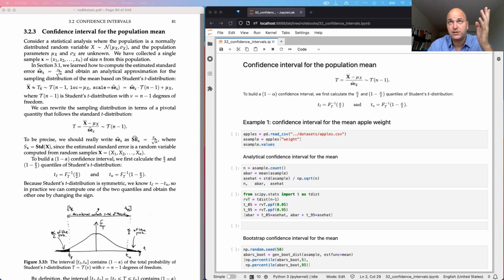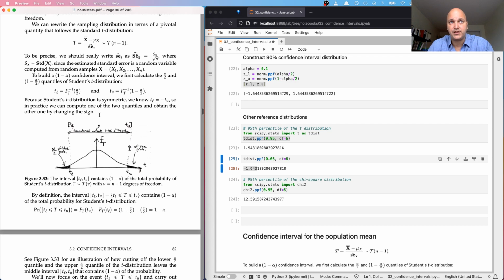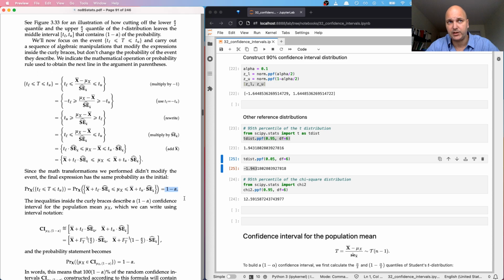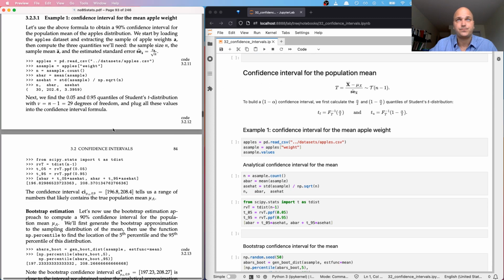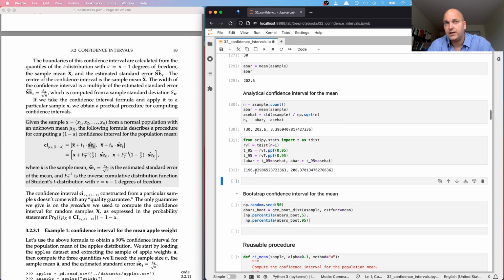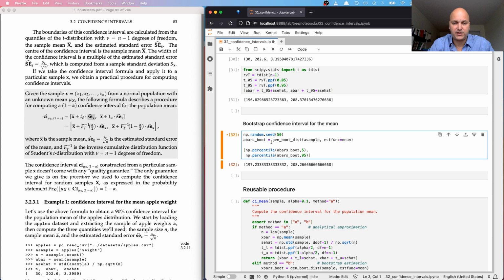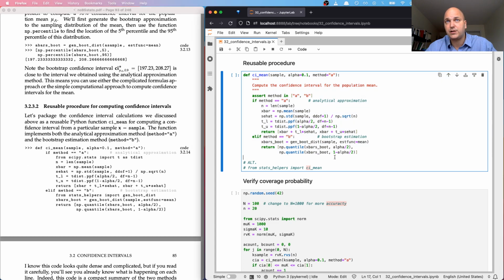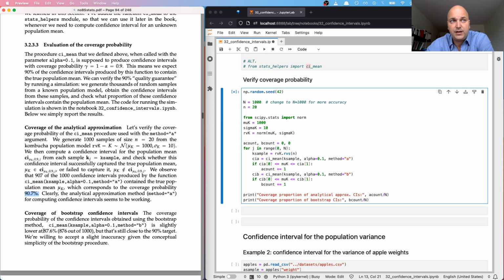Sec 3.2.3 Confidence intervals for the population mean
In this video we'll construct confidence intervals for the mean of an unknown population based on a sample taken from that population.